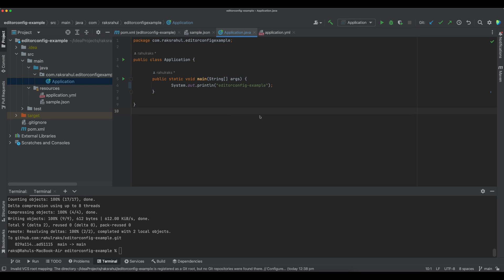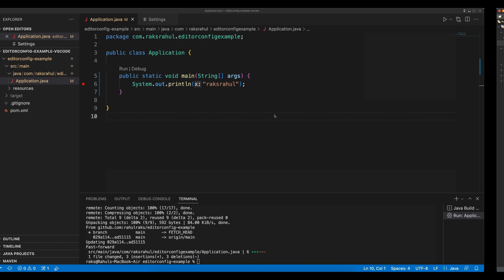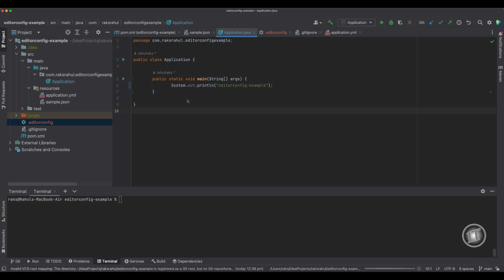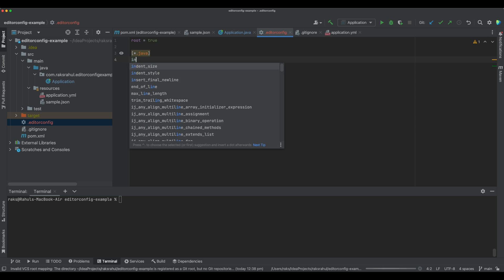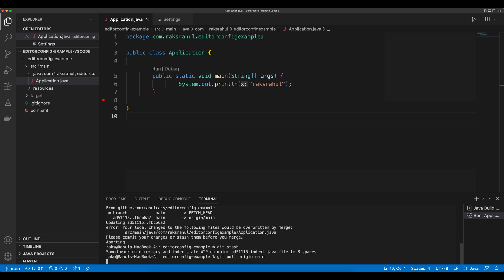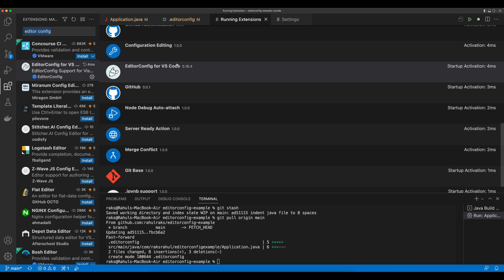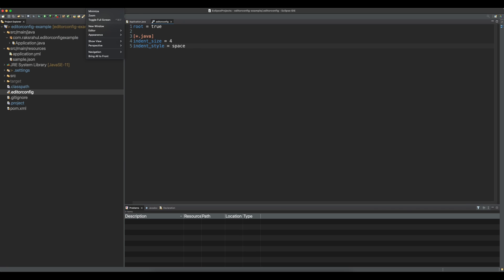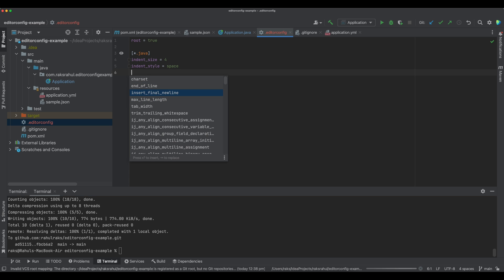Editorconfig file | Maintain consistent coding style across different IDEs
In this video, I have given a simple demo of How you can use editorconfig file to maintain consistent coding style across different editors or IDEs.
Only java file is taken as an example in this video but you can use editorconfig file for defining coding styles for other file types also.

Index:

00:00 Intro
00:20 Problem without editorconfig
01:09 Creating and using editorconfig file
01:30 Install editorconfig plugin in IntelliJ IDEA
02:12 Working of editorconfig plugin
02:41 Defining code styles in editorconfig
04:14 Usage in Visual Studio Code
05:05 editorconfig plugin for Visual Studio Code
05:43 Usage in Eclipse IDE
06:30 editorconfig plugin for Eclipse IDE
07:28 editorconfing properties